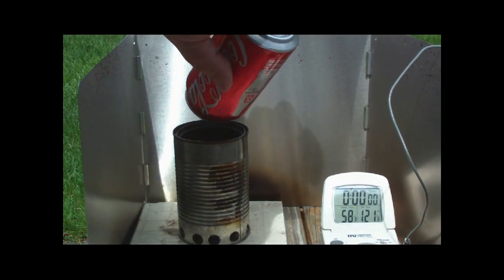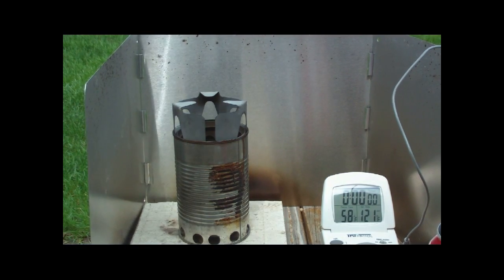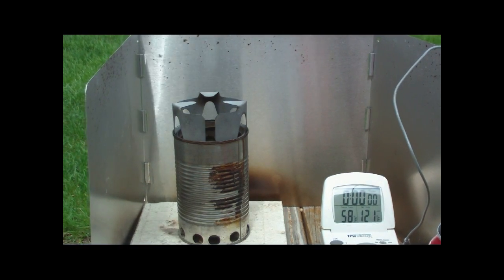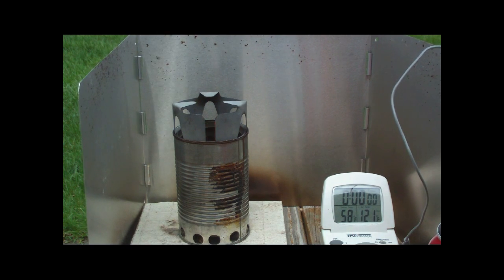Froup Stove - Boil Test #1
Originally uploaded by hiramcook on Apr 24, 2011

In this video I do the first boil test with my Froup (FRuit + sOUP) stove using 1/2 cup of wood pellets for fuel. This stove has the inner can with the larger holes (7/16" instead of 3/16").

The pot stand from the Swiss M1 was used in this test. That may have been a mistake. It kinda looked like the pot stand didn't supply enough air to flame. The open hardware cloth pot stand might have been a better choice.

The stove burned for 14 minutes before 2 cups of water, starting at 59°, was brought to a rolling boil. Not a great boil time but if you figure that your fuel is free, if you use wood found along the trail, and usually you're not suppose to be in a big rush when out on the trail, this is a time that could be lived with. I think if I make a couple of modifications I can bring the boil time down some.

The Froup stove is a "batch-loaded, inverted down-draft gassifier" made from Del Monte fruit can and a Campbell's soup can. Both cans are the ones with the pull-tab lids.

Lab0181
Title: Froup Stove - Boil Test #1
Room temp: 79°
Humidity: 60%
Weather condition: Cloudy, windy
Burner: Froup Stove
Stove/Pot stand: Pot stand from the Swiss M1
Pot: Boy Scout pot
Fuel: wood pellets
Amount of fuel: 1/2 cup
Amount of water: 2 cup(s)
Water temp at start: 59°
Time to boil : 14 minute(s) 0 second(s)
Time to run-out: NA
Water temp at run-out: NA
Note: In this test the stove was lit and the pot was put right on stove.